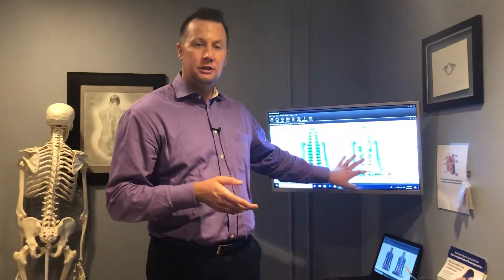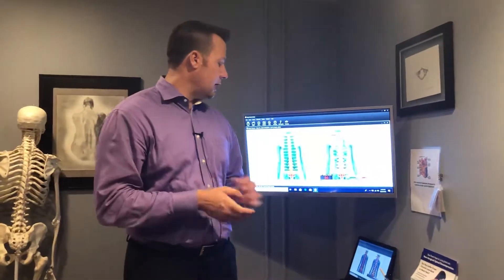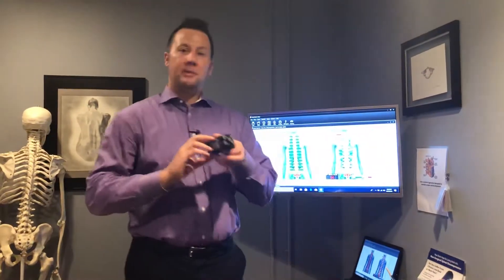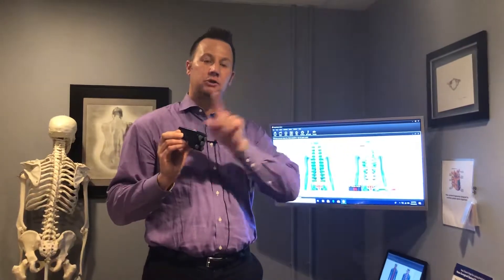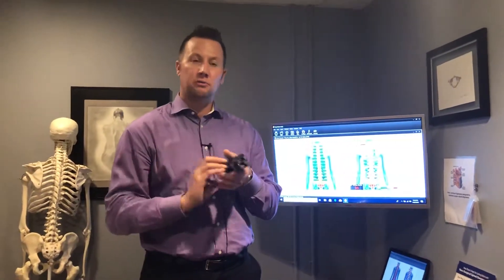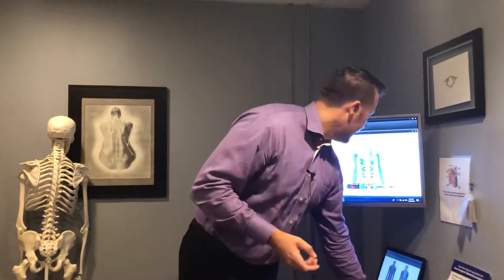Do you need to have x-rays before going to a chiropractor?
Dr. James R Fedich, DC talks about the need for x-rays if you go to the chiropractor.